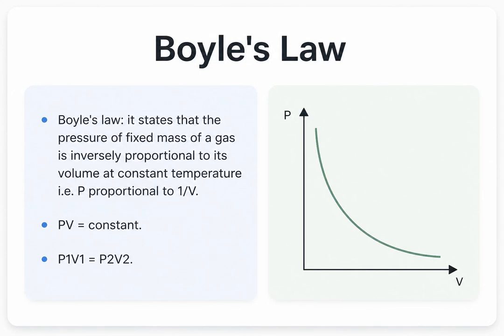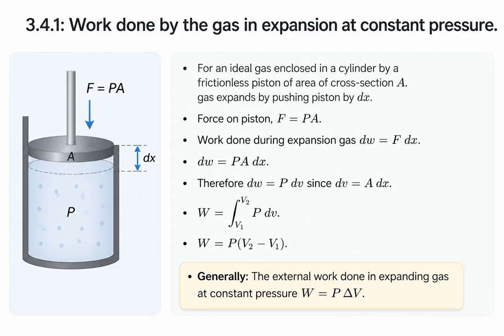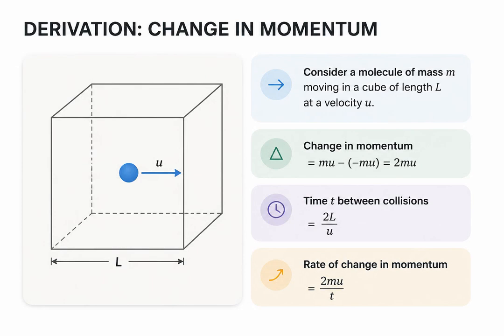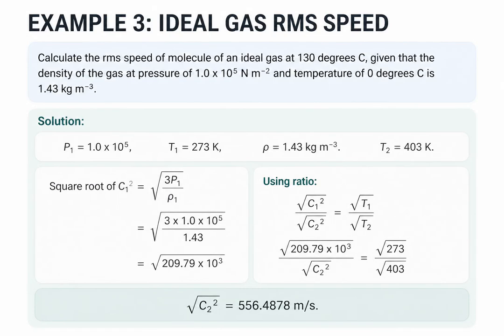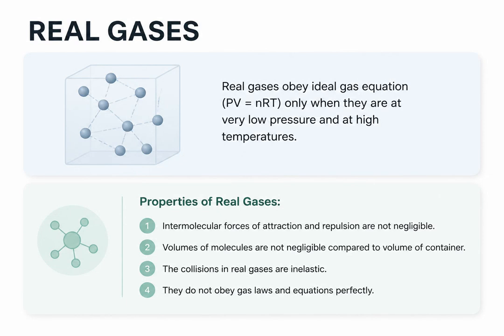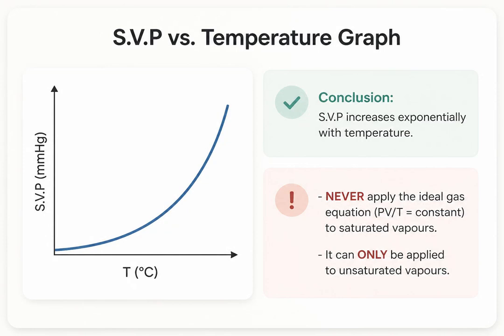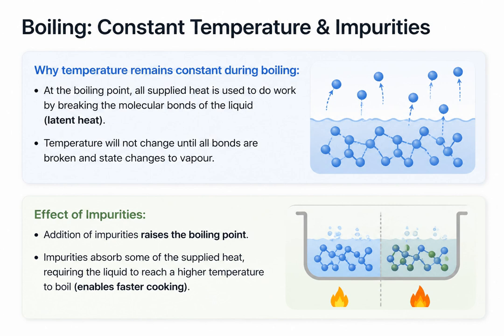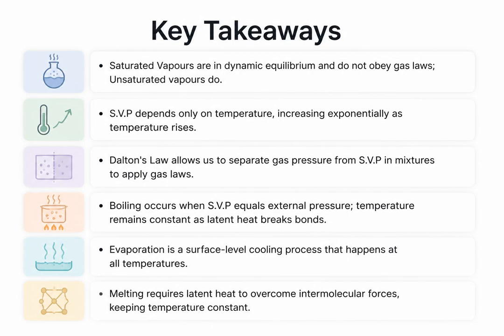UNDERSTANDING GAS LAWS AND THERMODYNAMICS-A LEVEL PHYSICS